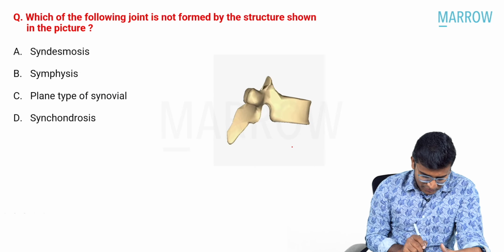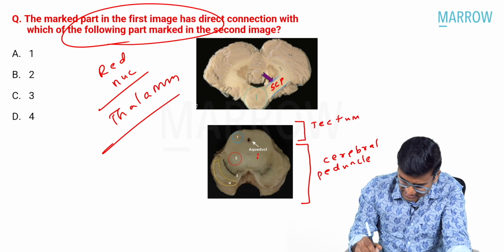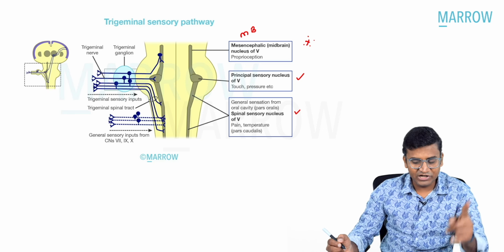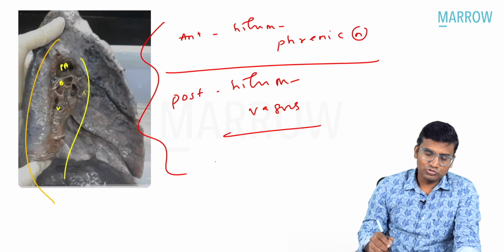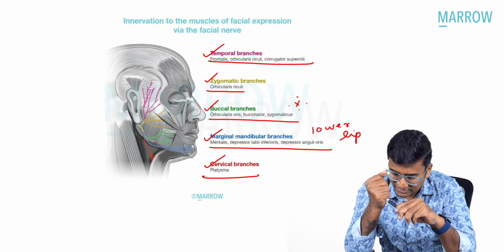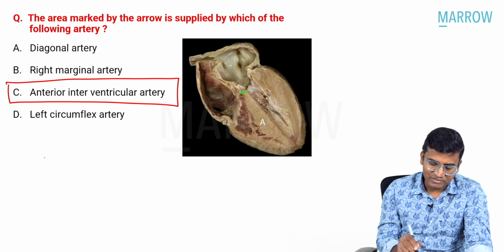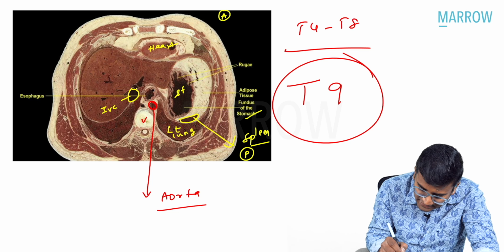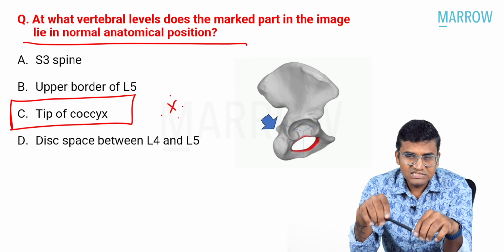Exam Recall Series (INI-CET May '24) - Anatomy